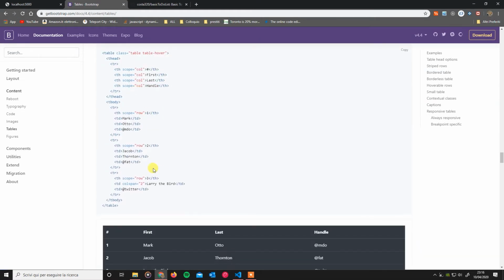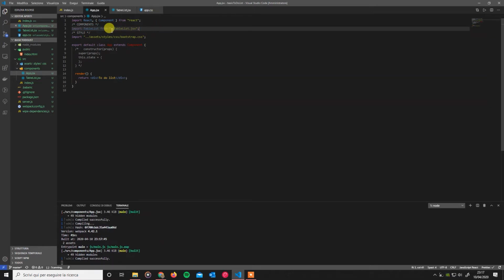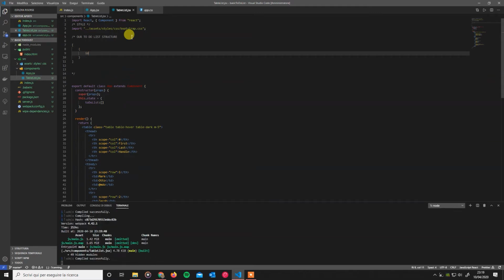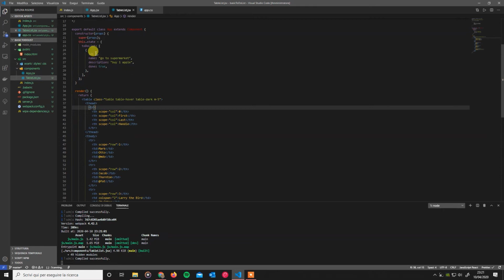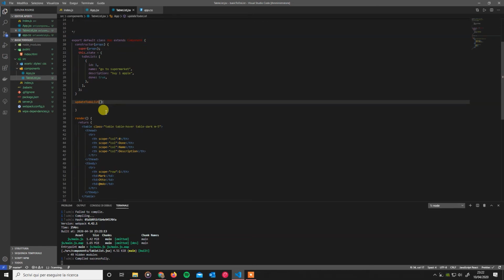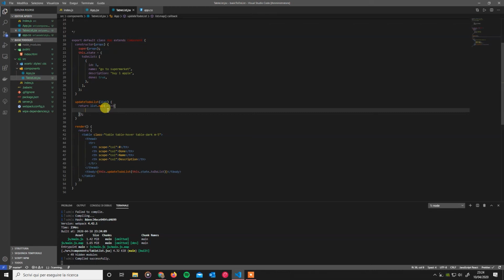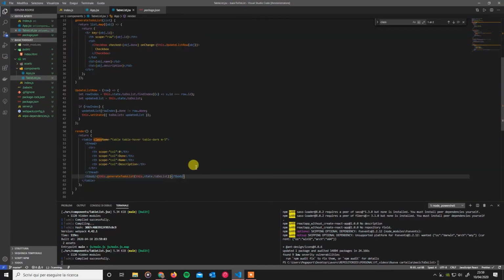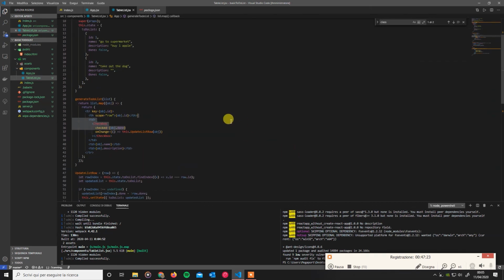Ep.1 ReactJS basics | Todo List with ReactJS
We will start with this simple project and then we will introduce Redux, NodeJS, and other feature like MongoDB, we will speak about different options to deploy your application, like Azure of Microsoft, Docker, and much more stay tuned and hit a like button for youtube algorithm. see ya.